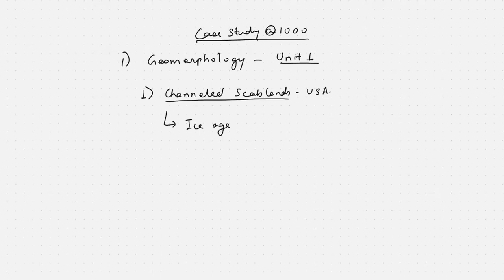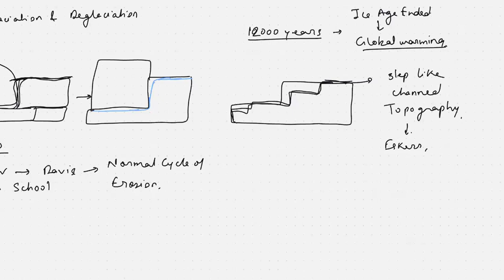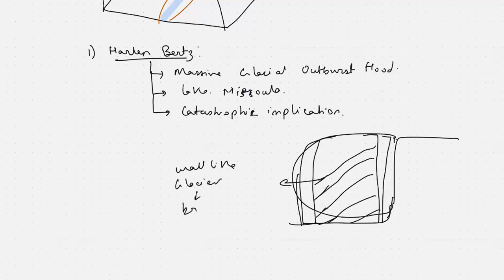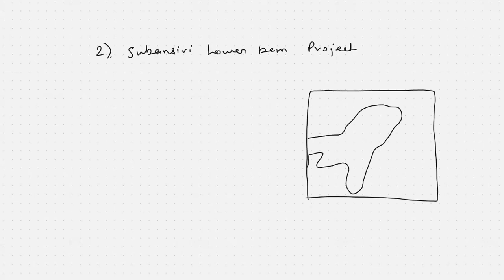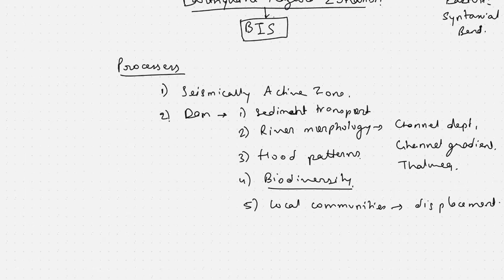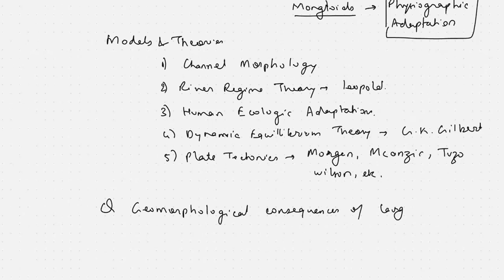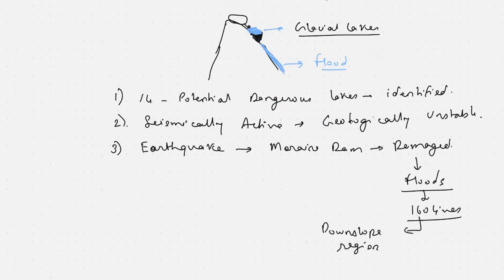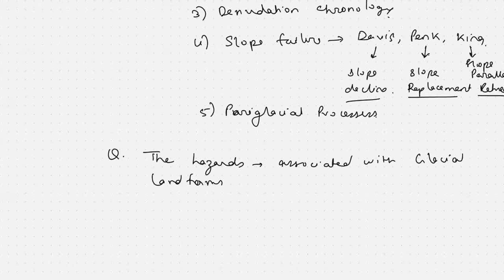CaseStudy@1000 Live Classes Session 2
CaseStudy@1000  is a flagship program of  @CivilPrep-r2s  for aspirants preparing for Geography Optional and appearing for UPSC Mains 2025.